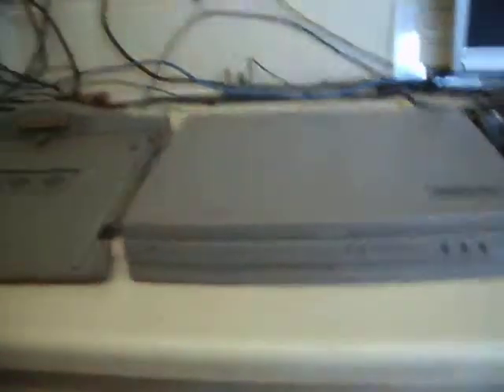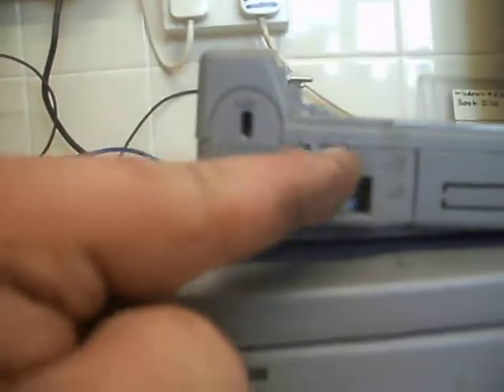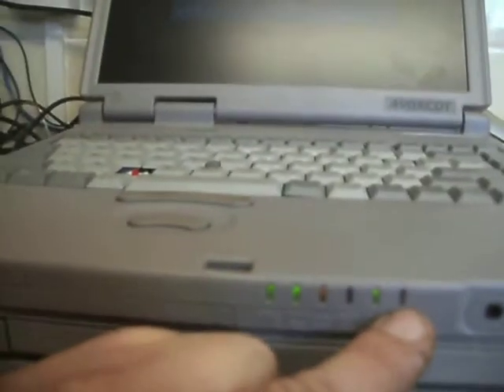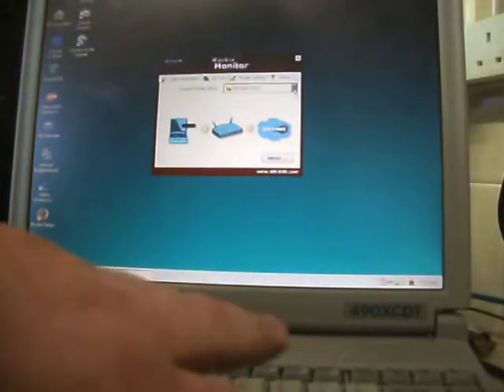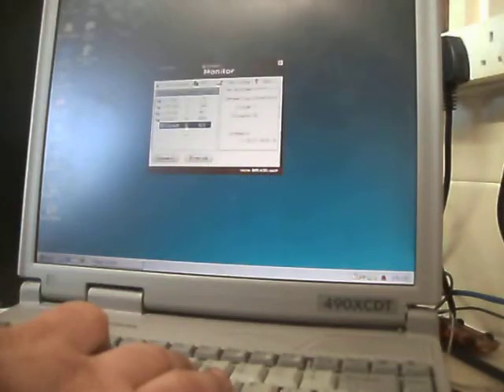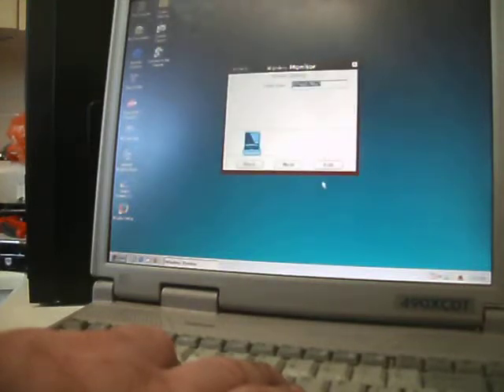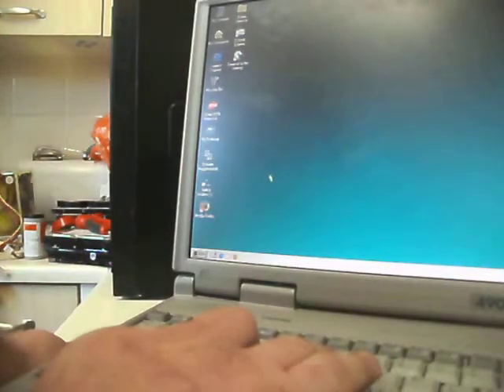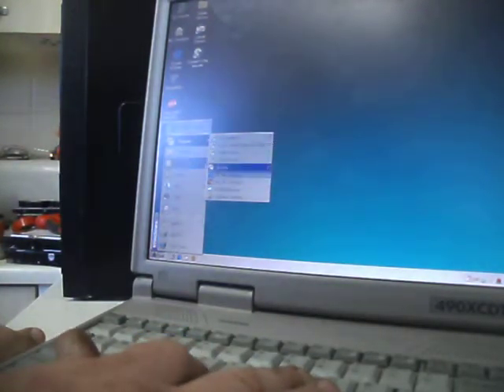Lets take a look at a Toshiba Satalite Pro 490 XCDT.